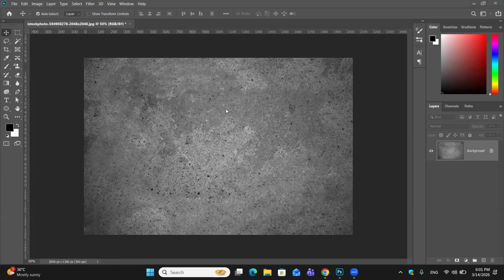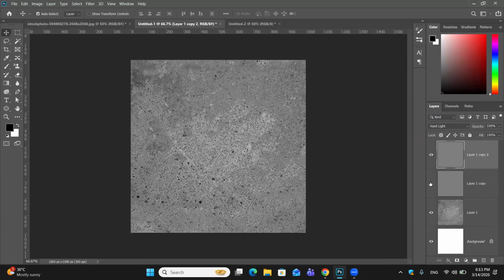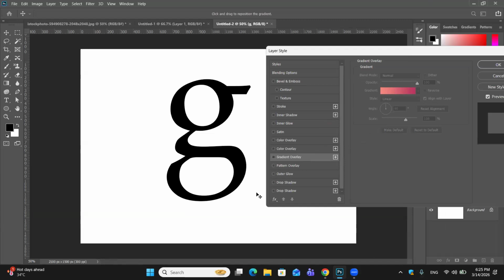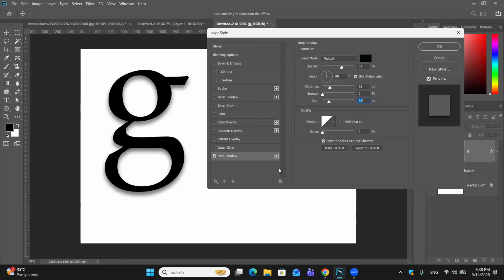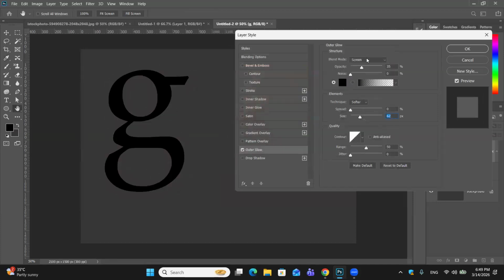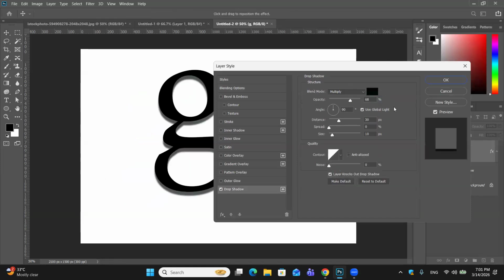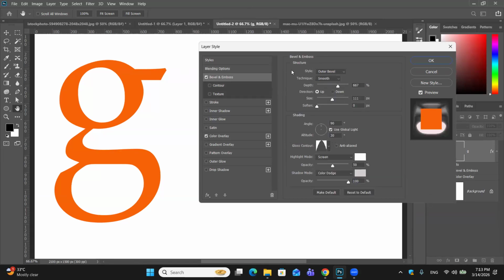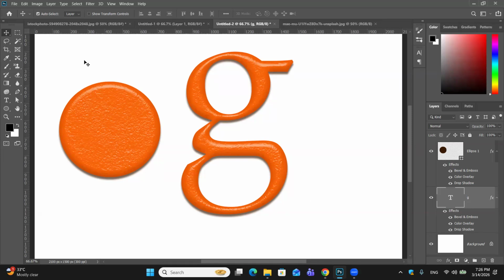Dodge Tool, Gradient Tool & Pattern Tool in Photoshop | Complete Tutorial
Learn how to use the Dodge Tool, Gradient Tool, and Pattern Tool in Adobe Photoshop to enhance your designs and edits like a pro. This tutorial by Academyleaders will help you understand these essential tools step by step.

In this video, you will learn:

How Dodge Tool works for lighting and exposure
Using Gradient Tool for smooth color blending
Applying Pattern Tool for creative backgrounds
Practical design and editing techniques
Tips to improve your Photoshop workflow

Perfect for beginners, designers, and digital marketers who want to level up their editing skills.